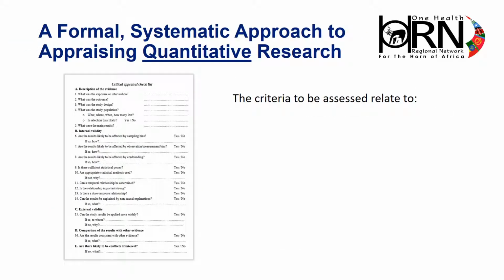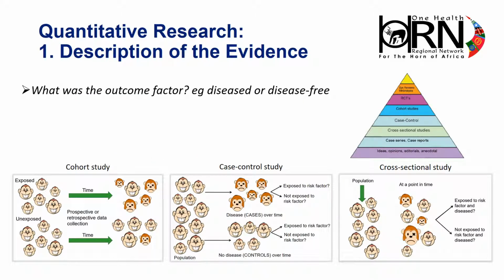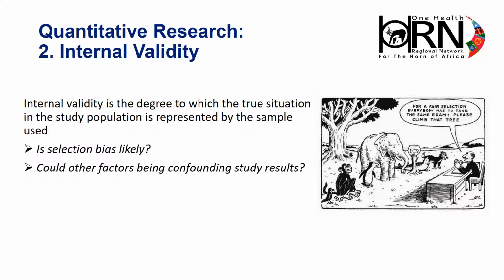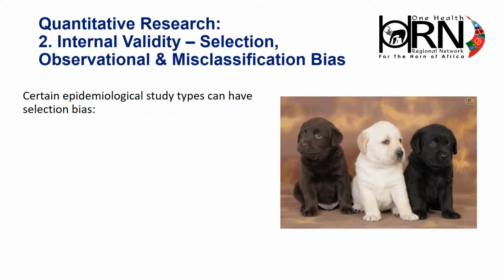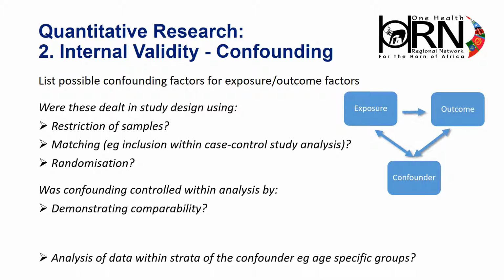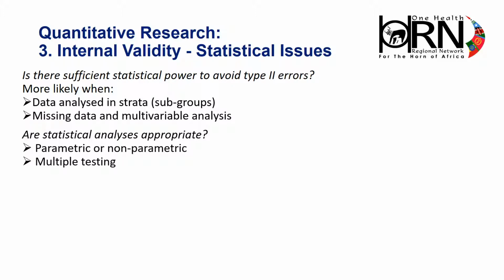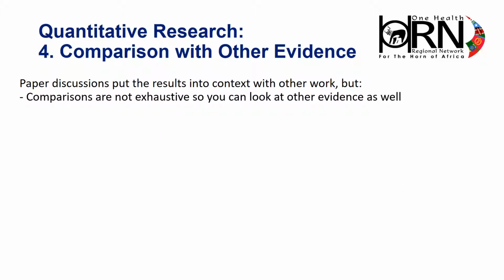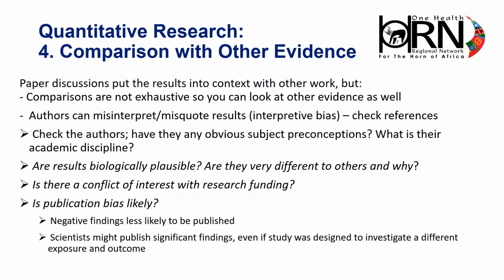Tier 2. 6.2 - Critical Appraisal of Quantitative Research